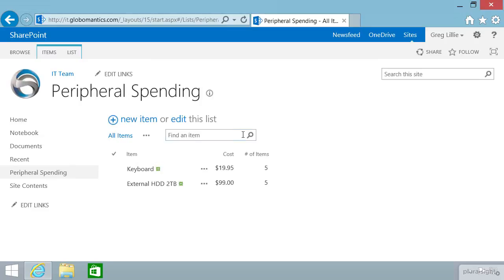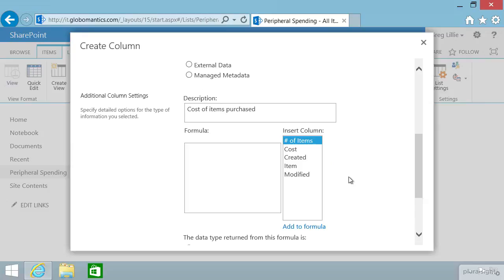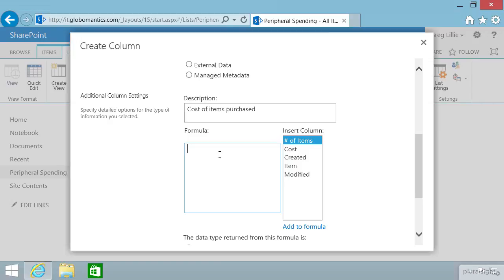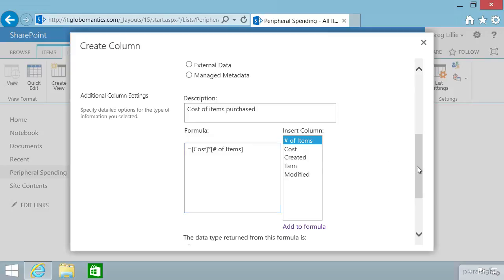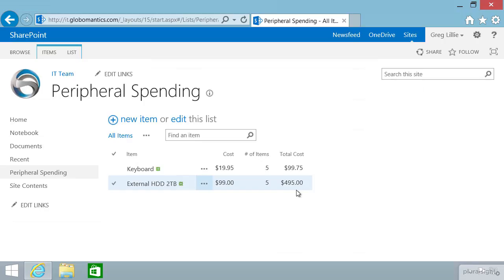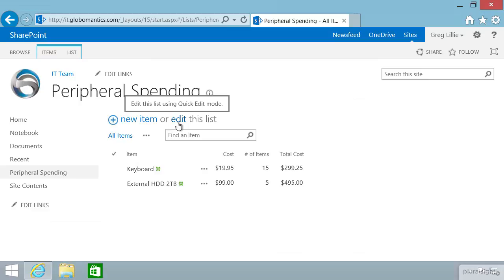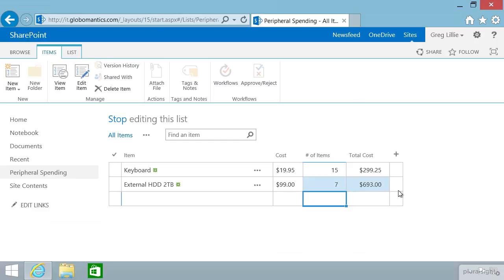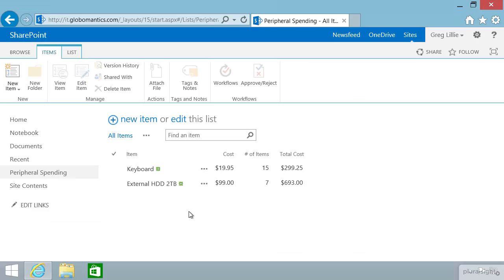Create Custom List Part 02 02